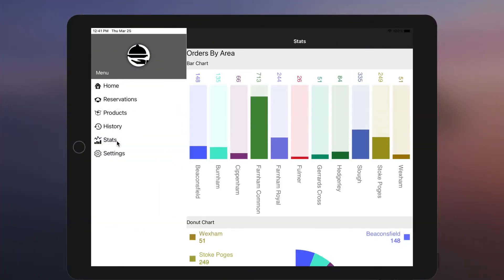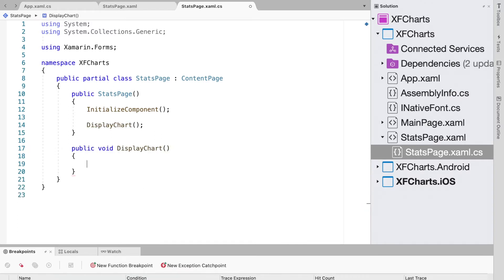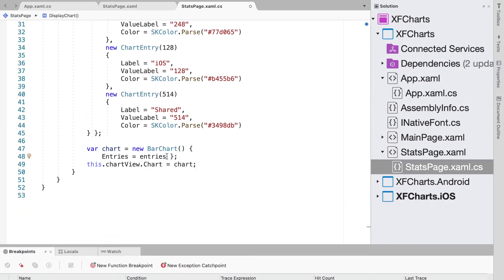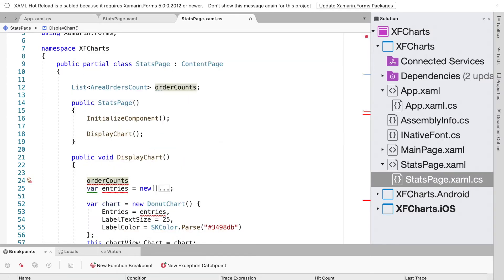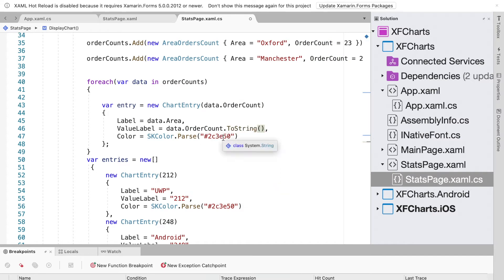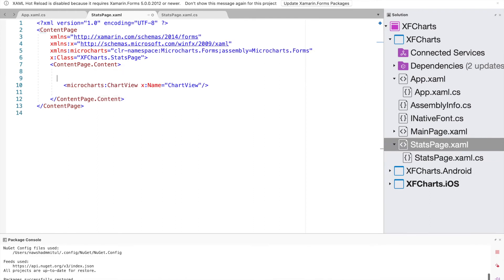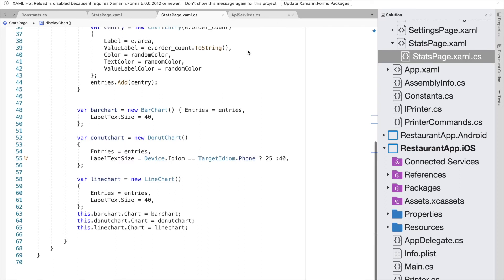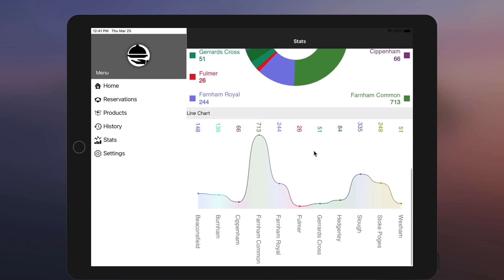Xamrarin Forms Dynamic Charts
In this video, we will see how add charts to a xamarin forms application.